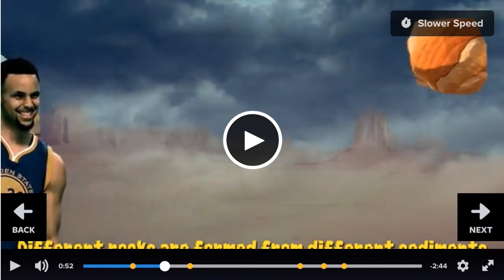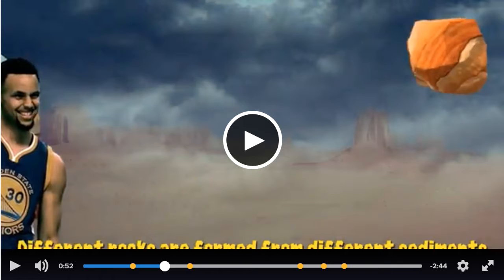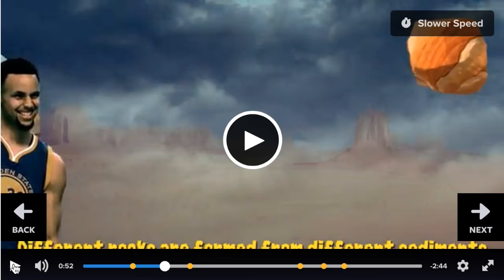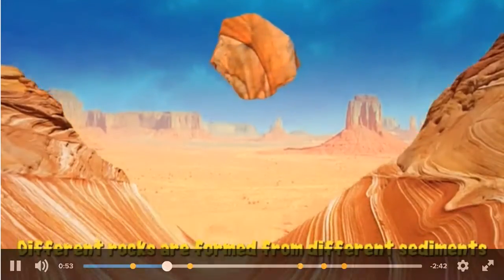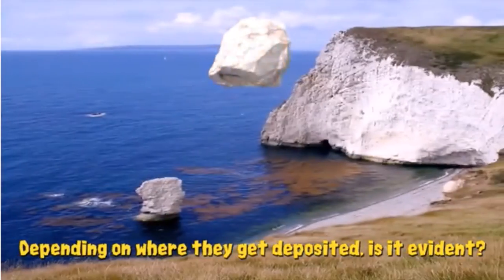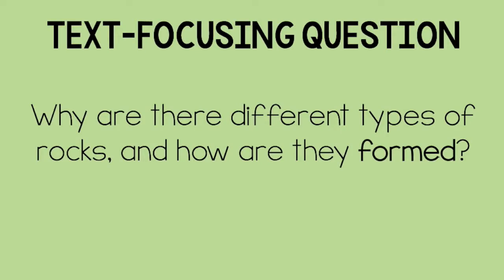Week 5 Day 1 Launch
Let's continue our study of rocks and minerals with another fun video aligned to DCPS Week 5!

We will address the text-focusing question for this week, Why are there different types of rocks, and how are they formed?